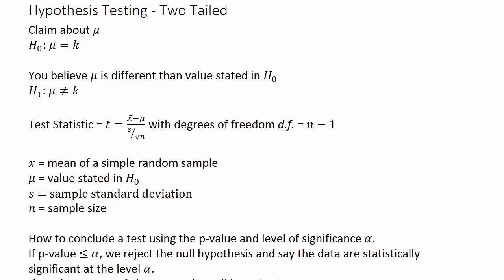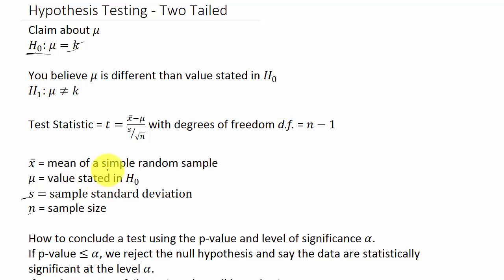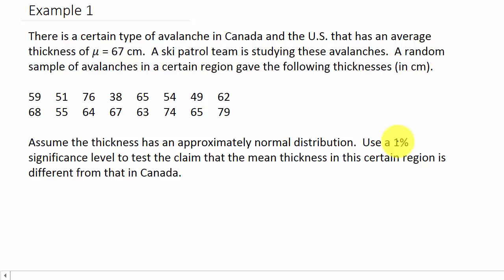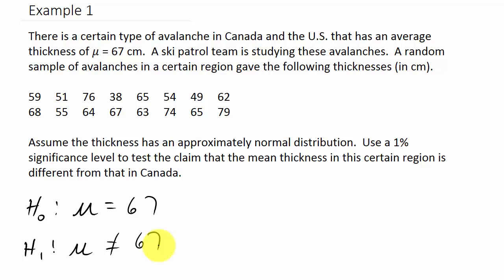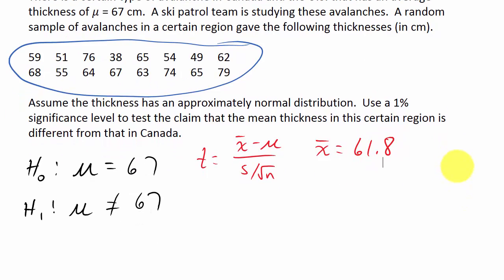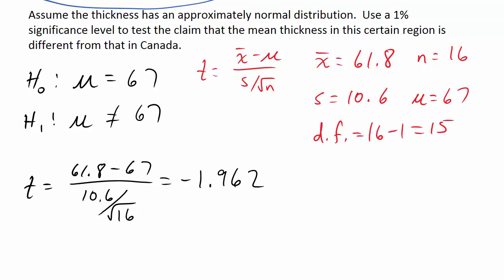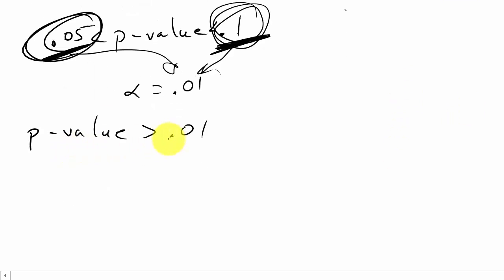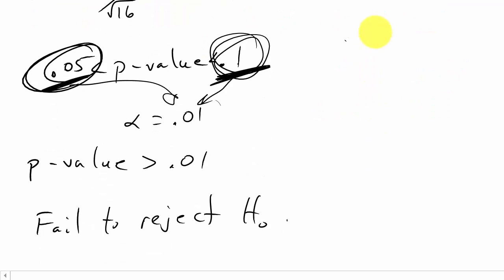Hypothesis Testing Sigma Unknown Two Tailed P-Value Method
This is a video on hypothesis testing a mean sigma is unknown.  This is a two tailed test.